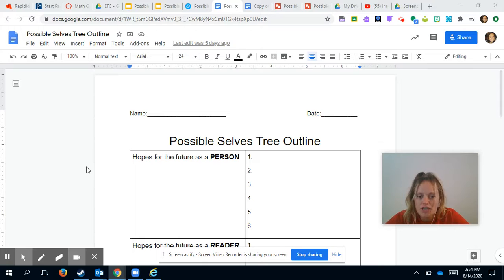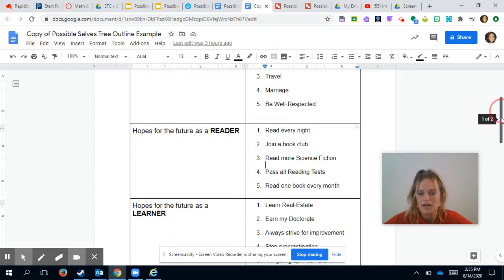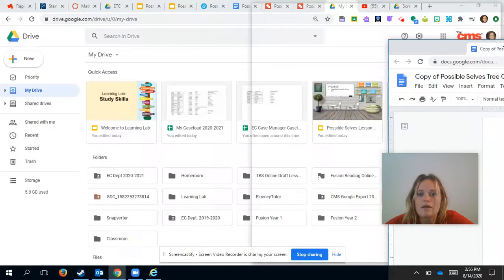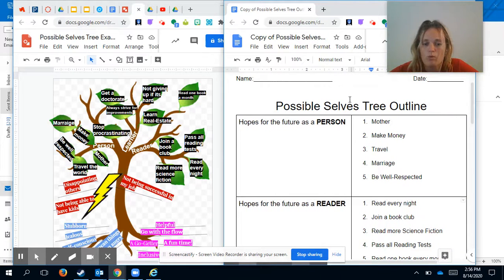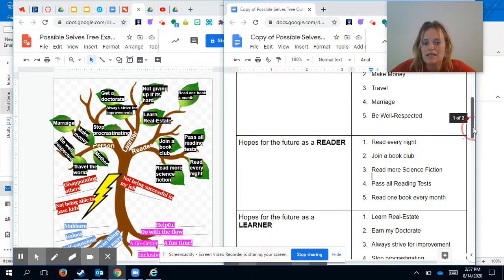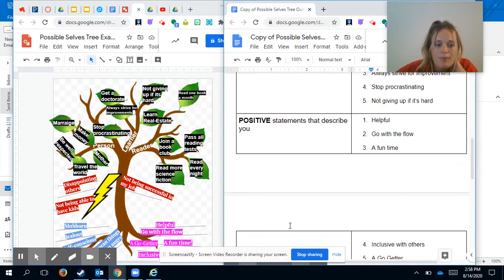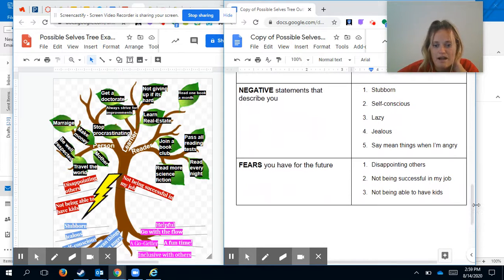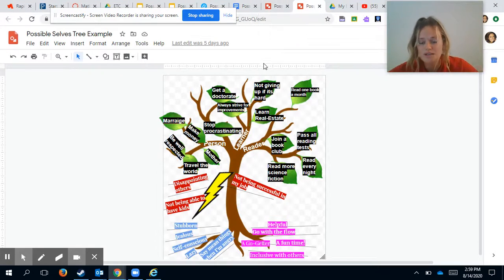Intro to Digital Possible Selves